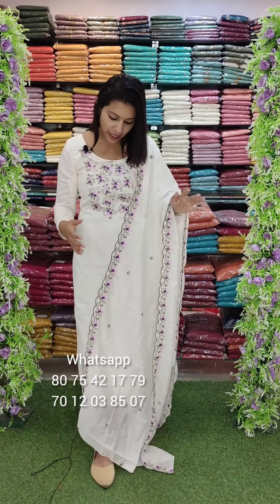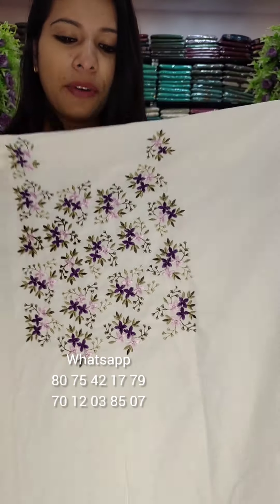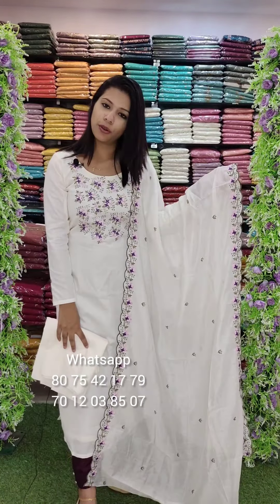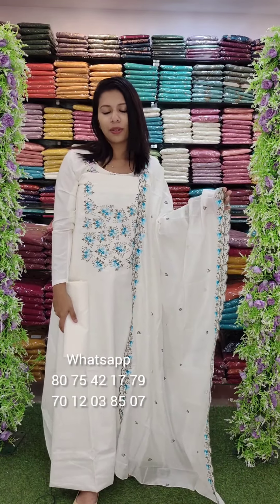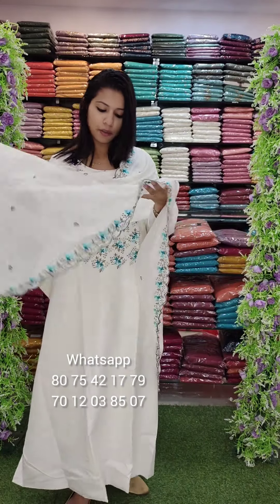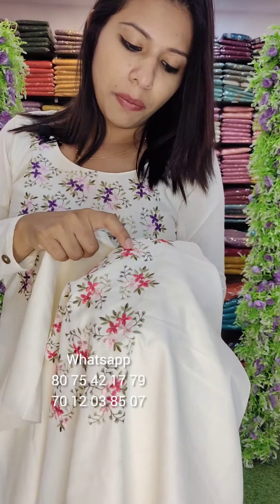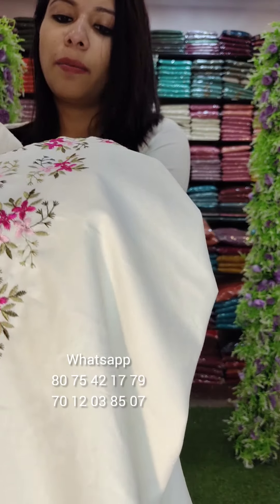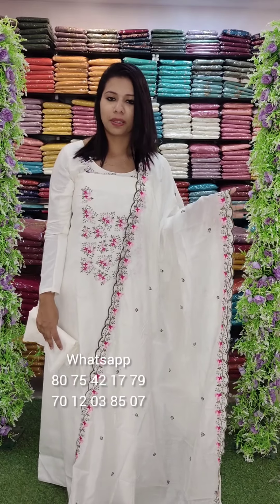LINEN COTTON OFF WHITE COLLECTION